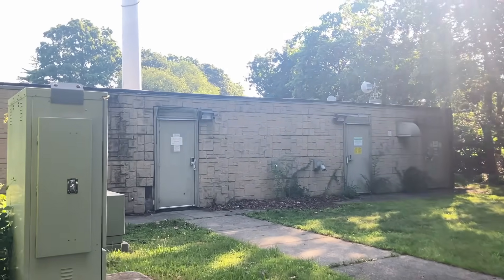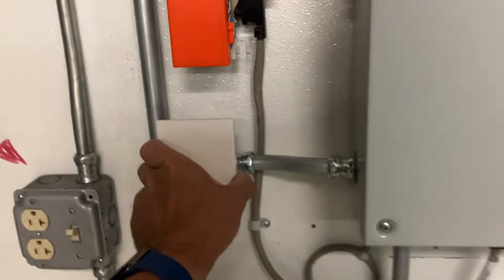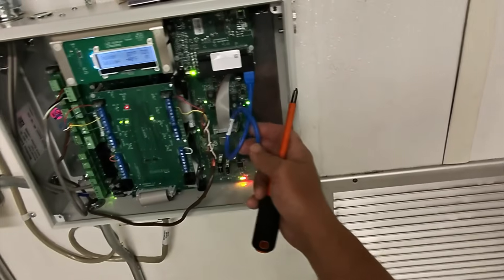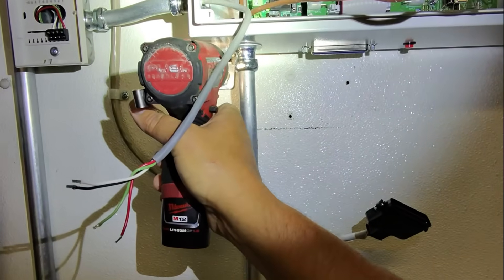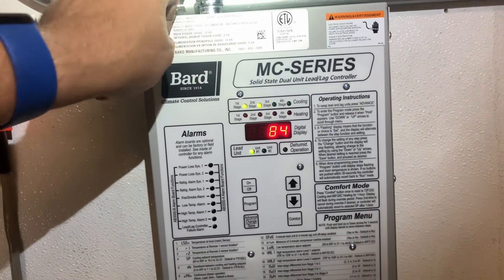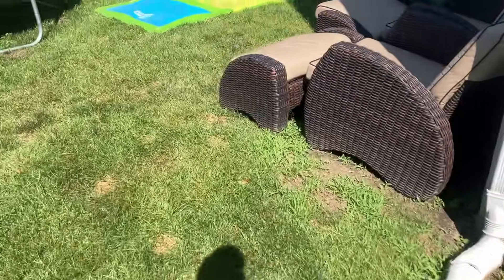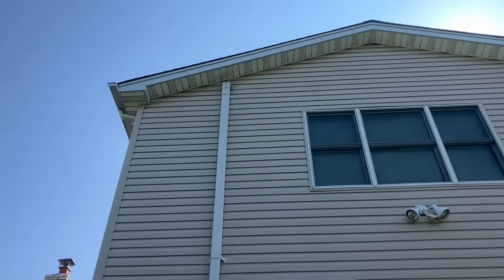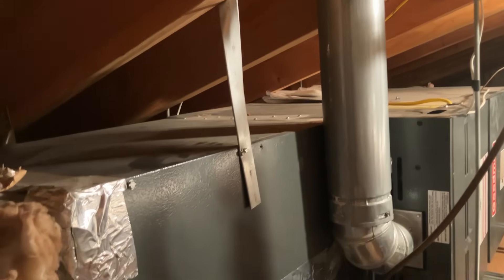July 4th HVAC Emergency – Cellular Shelter Breakdown & AC Nightmare!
Real service. No BS. On July 4th, while most people were grilling hot dogs, I was back at a cellular communications shelter handling a Bard HVAC controller failure. Miswired sensors, grounding issues, and a unit reading MINUS 40° — yeah, not good. But that’s what I do: I show up, figure it out, and get it running.

In this raw, uncut video, you'll see:
🔧 Diagnosing and replacing a Marvair controller
📉 Sensor misreads and temperature drop confirmation
💥 Compressor kick-on moment
💩 And a second opinion call where someone literally removed my sticker — disrespectful.

👉 If you're a tech, homeowner, or just enjoy watching real tradesmen work, this one’s for you.

🕒 Chapters:
00:00 – Intro: July 4th Service Call
00:21 – Diagnosing at Cellular Shelter
01:15 – Controller Sensor Issues & Minus 40°F Reading
02:40 – Taking It Apart & Inspecting Wiring
04:10 – New Controller Installation & Splice Work
06:05 – Compressor Fires Up 🔥
07:00 – Temp Drop Verification: 30° Delta T
08:05 – Second Opinion Call: Flood Zone
09:00 – Missing Sticker + Filthy Coil
10:00 – Bird's Nest & Microchannel Coil Warnings

✅ Sticker Requests:
Name
Address